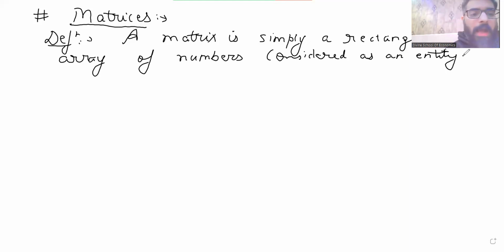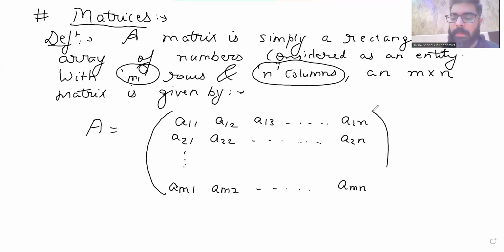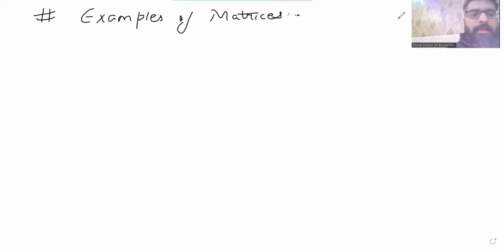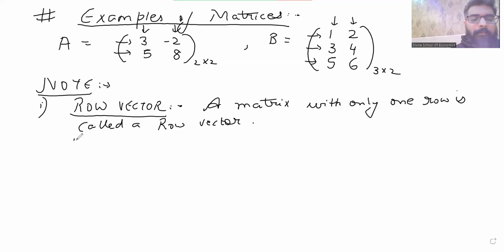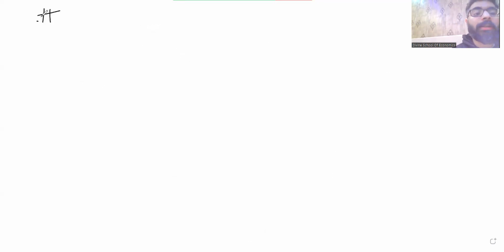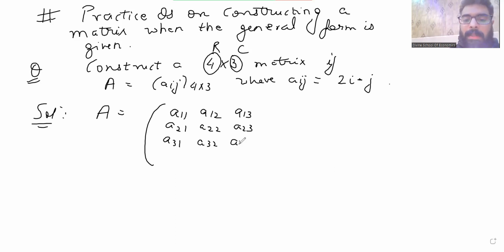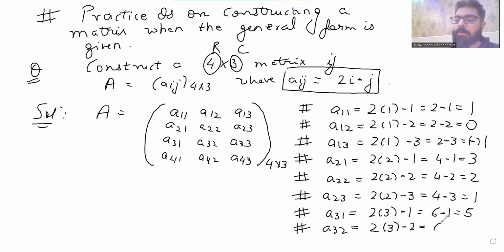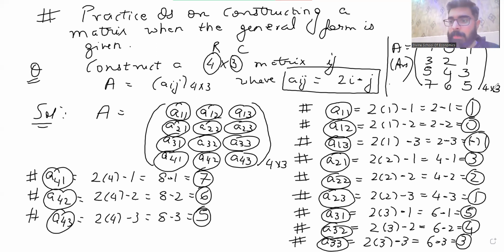Matrices demo by Asst Prof Akshay Kumaar